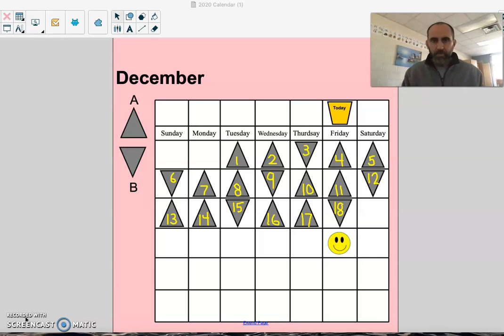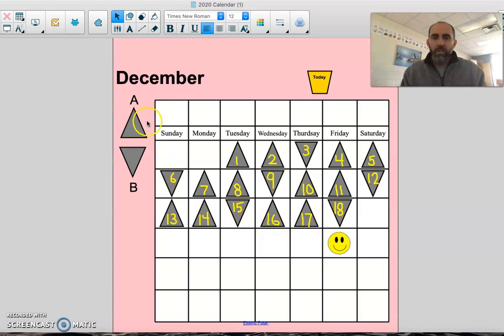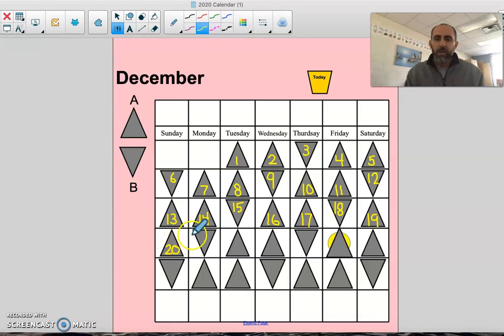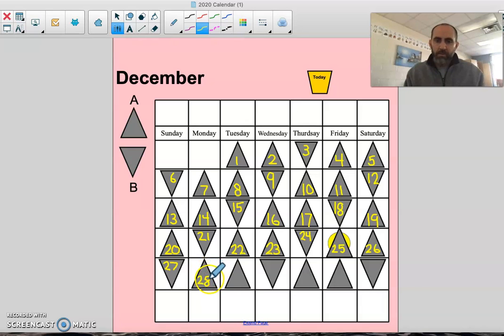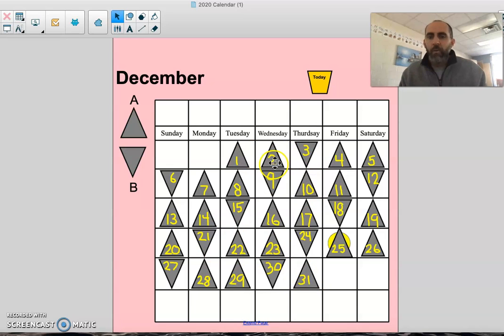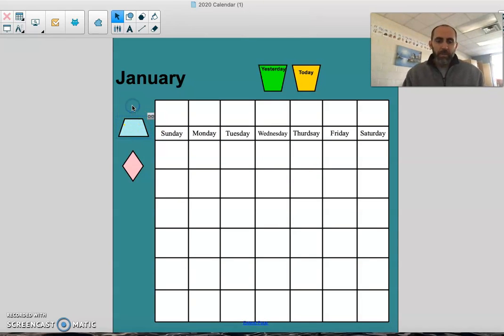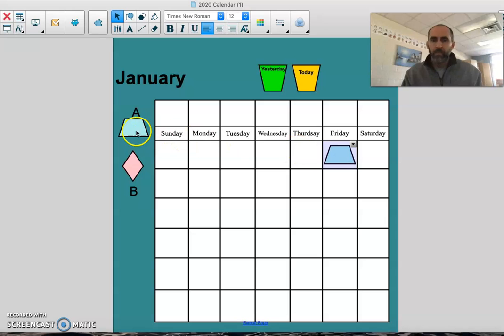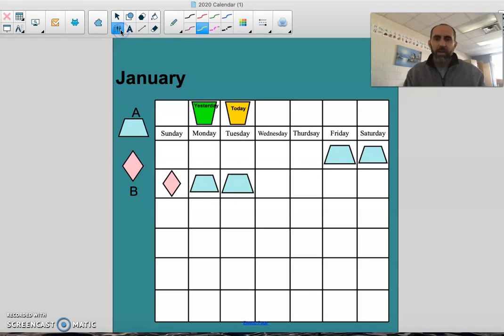January 5 In Person SPU Lesson